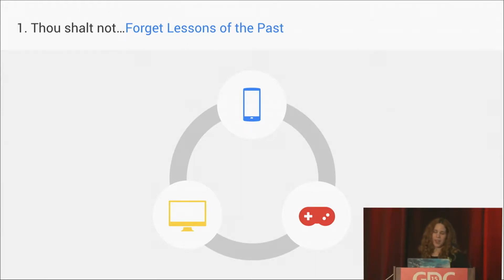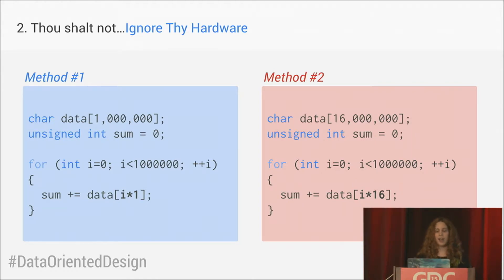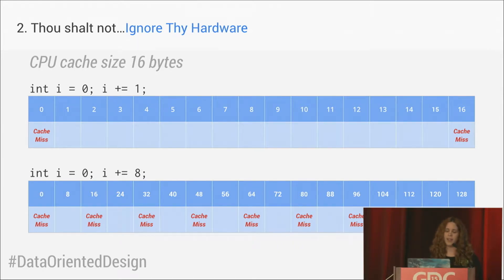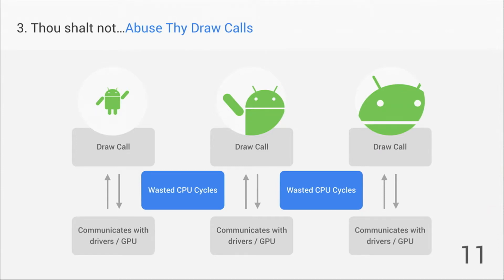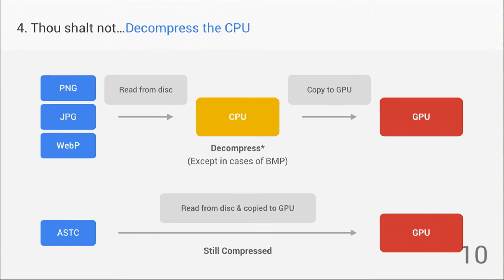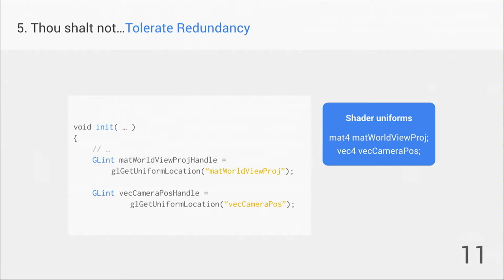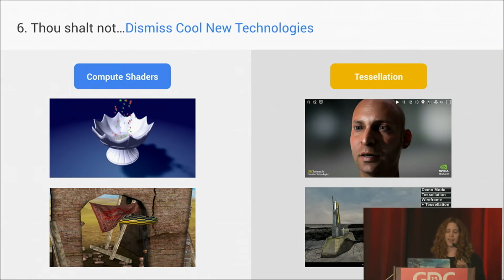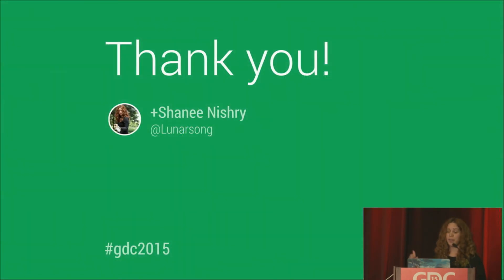Lightning Talk: The Seven Sins of Android Game Developers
We know that deep down, you're good people. But even Android developers slip sometimes and decompress their textues in the wrong places. Find out 7 things you can do to keep yourself on Shanee's good side.